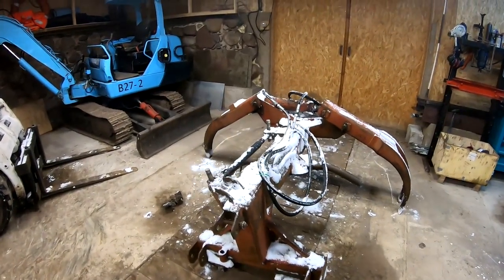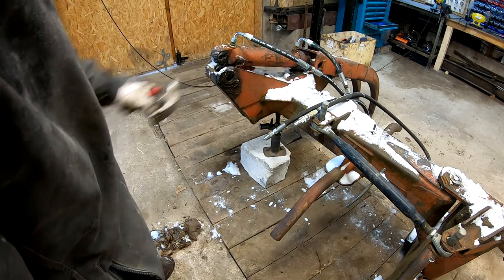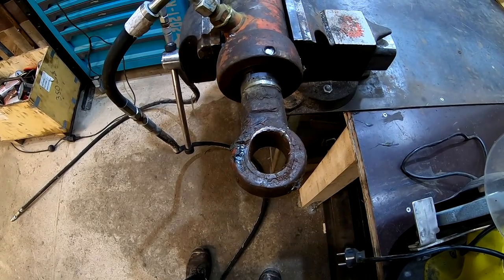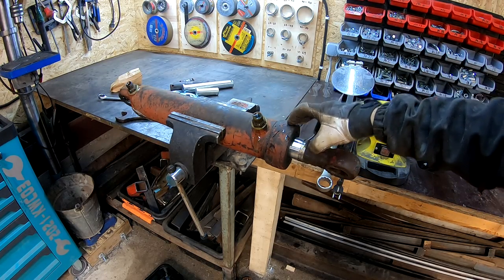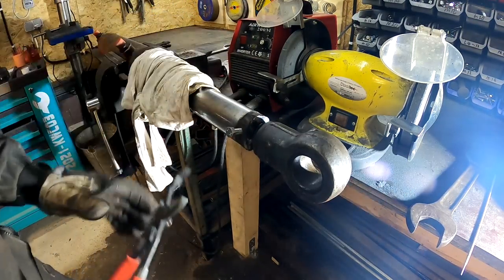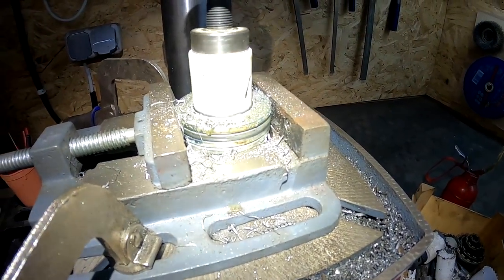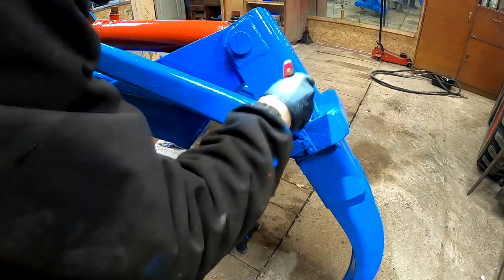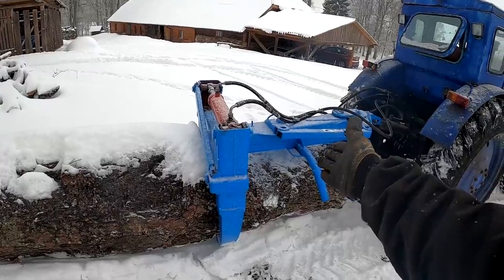Fixing a neglected old Log Grapple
Hey everyone, like i mentioned in the video, i was kind of a in the mood to fix stuff and the next obvious choice was fixing this log grapple that iv had for couple of years now. Main problem was the worn out pins on the thing. It was still working, but i could not get it to work properly every time, the claws on the grappler would contact each other and the thing would not close properly. So in this video will take everything apart, try to figure out the cheapest fixes possible and apply them lol. I hope you enjoy this video and as always.

00:00 Intro, explaining the issues
04:19 Taking the grapple apart
08:54 Looking over the damage
10:51 King-pin attempt
11:36 Assessing damage and getting new pins
19:36 Fixing the eye of the cylinder
27:35 Welding grapple frame together
31:20 Drilling washers and reassembling grapple
35:24 Paint job and cleanup
42:05 Testing it out and wrapping up